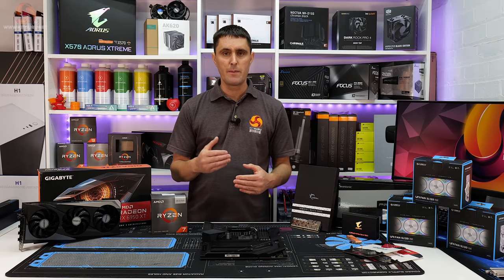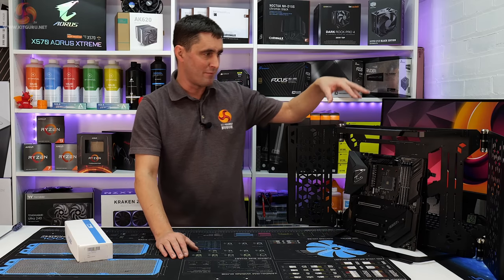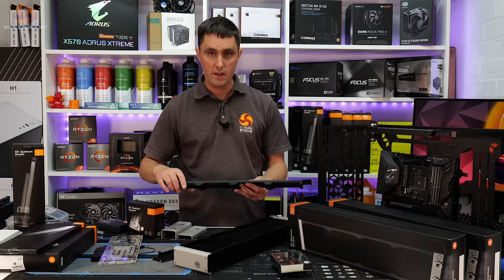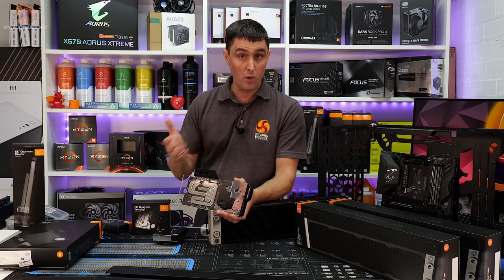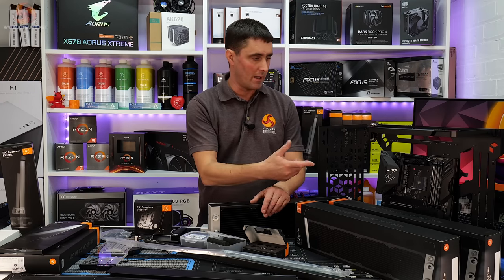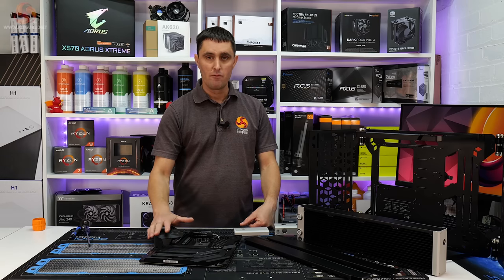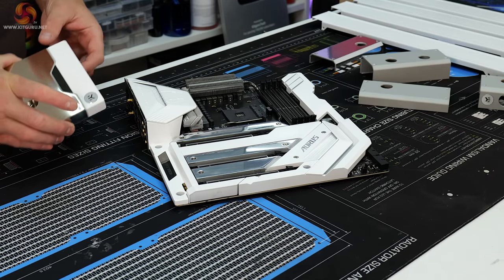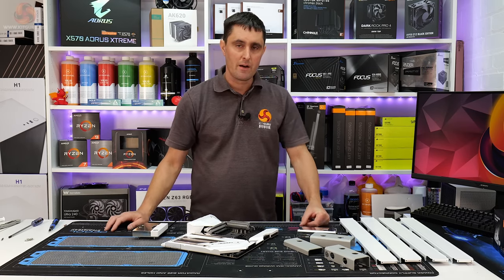We Build an AMD AAA System With a Twist - AMD FRAME (Pt. 1)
Today, we start our new AMD FRAME Project - over the coming months we are going to create a heavily customised build for AMD. Then give it away to one lucky KitGuru reader.

Today in Part 1 James Dawson goes over the project concept, showcases the hardware we are going to use and explains some of the modification we plan on doing. Today James modifies the Gigabyte motherboard with a real time mod section in the video.

00:00 Introduction
01:00 AMD partnership details
01:45 Core build components
05:28 The case and plan!
07:15 LCD Display
09:00 Cooling - EKWB products
16:02 Cable Sleeving
17:06 The plan for the system - COMPETITION!
17:34 REAL TIME Motherboard modifications
18:33 Motherboard modding
32:14 Progress so far
35:16 Coming in Part 2

Motherboard – Gigabyte X570 Aorus X-treme
Memory – 64 GB (4 x 16GB Modules) G.SKILL Trident Z Royal Elite DDR4-3600
Graphics Card – Gigabyte Radeon RX 6950XT Gaming OC
Additional Storage – 2 x 2TB Kingston FURY Renegade PCIe 4.0 NVMe M.2 SSD
Chassis – Cooler Master Master Frame 700
CPU Cooling – EKWB Custom Loop
Fans – 12 x Lian Li Uni Fan SL120 RGB White Buy

Custom Cooling Components
• CPU Water Block: EK-Quantum Velocity² D-RGB - AM4 Full Nickel Buy
• GPU Water Block: EK-Quantum Vector Master RX 6800XT/6900XT D-RGB - Nickel + Plexi
• Pump/Res Combo: EK-Quantum Kinetic TBE 300 D5 PWM D-RGB – Acetal Buy
• Radiators: EK-Quantum Surface X480M – Black
• Tubing: Alphacool Eisrohr 16/13mm Acryl (PMMA) HardTube satin 80cm
Other Parts
• Barrowch multimode OLED display protector with alarm for overheat and Intelligent shutdown FBFT04 V2
• Waveshare 11.9inch Capacitive Touch Screen LCD 320×1480 Resolution (H×V) HDMI Display Port IPS Display Panel Toughened Glass Cover
• MDPC-X Cable sleeving – Natural White and Platinum X